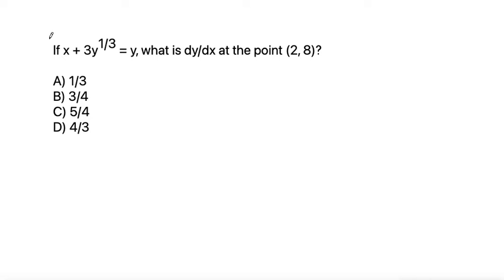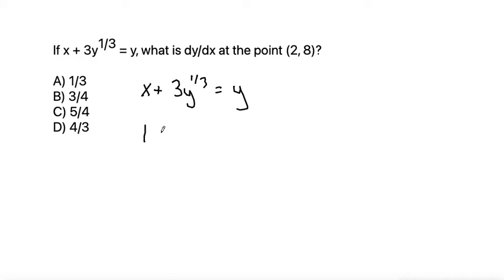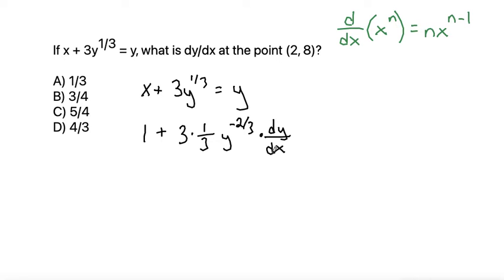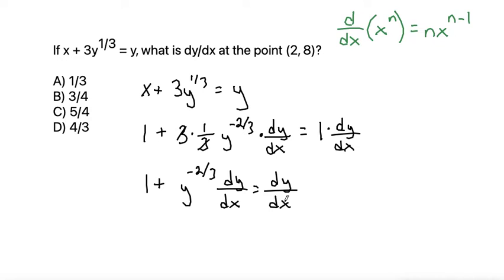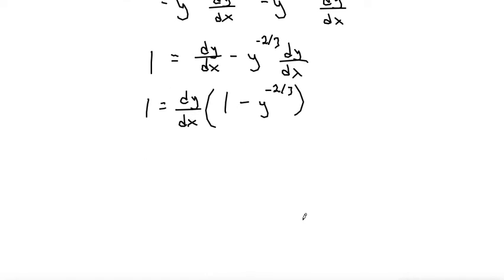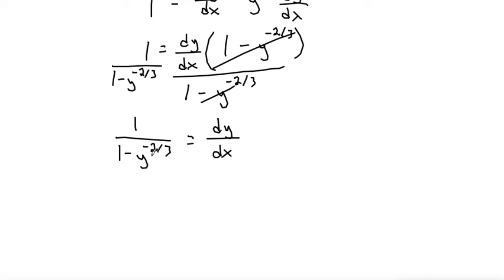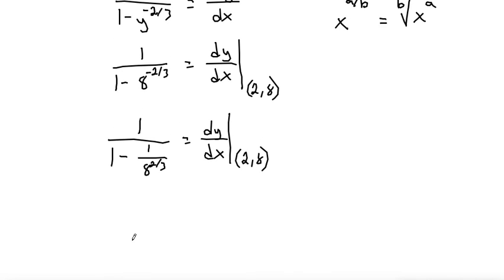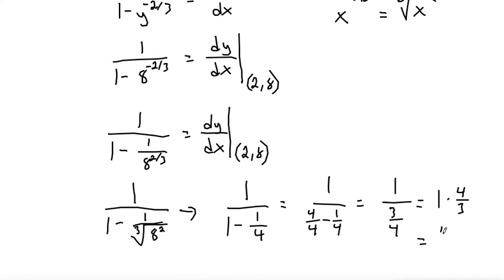AP Calculus AB: If x + 3y^(1/3) = y, what is dy/dx at the point (2, 8)?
A) 1/3
B) 3/4
C) 5/4
D) 4/3

Implicit differentiation
Derivative
Test prep
Test review